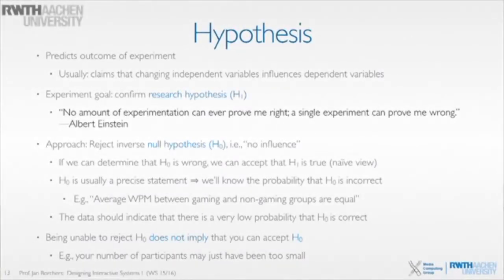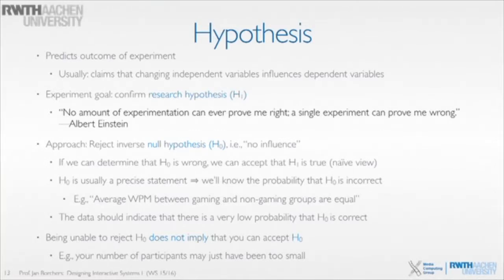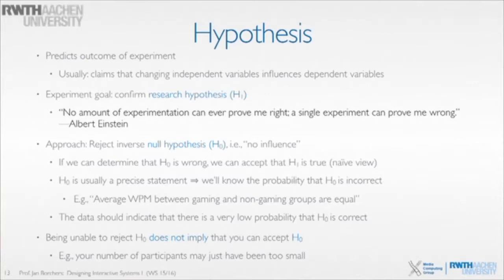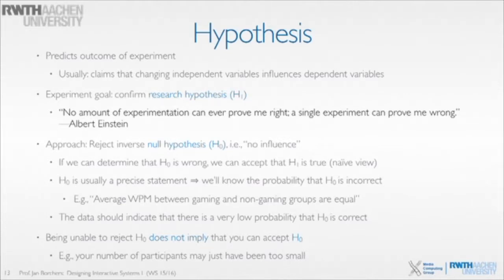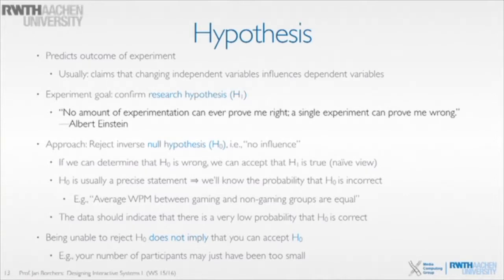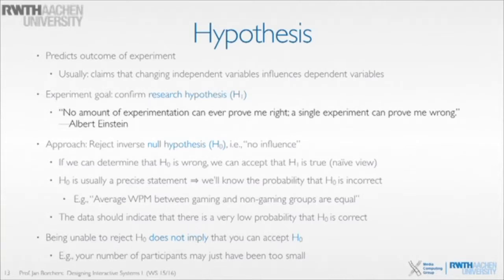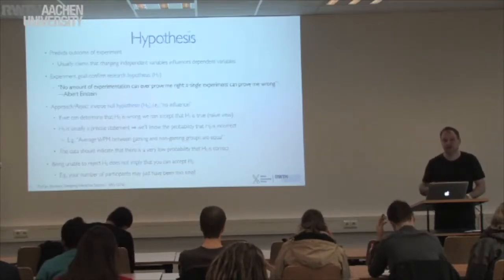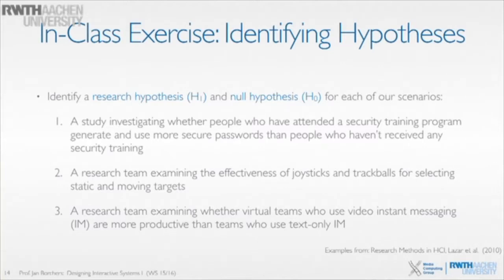DIS1 '19 • Lecture 9.3.5.2 • Controlled Experiments Hypothesis